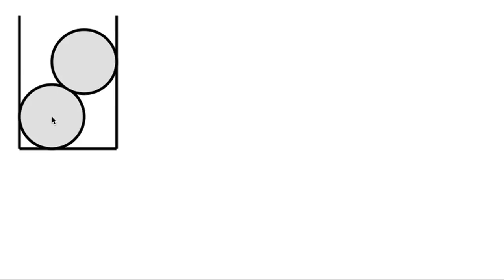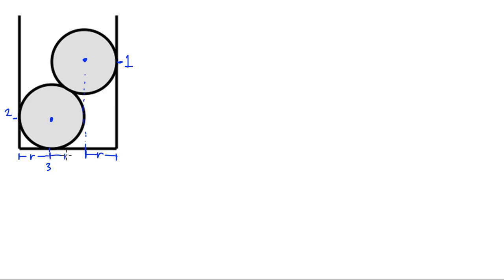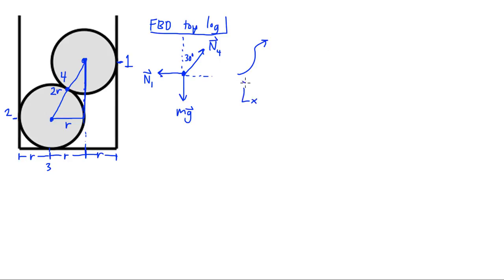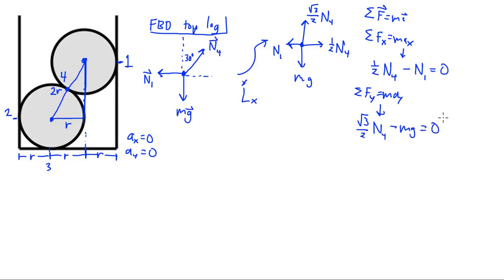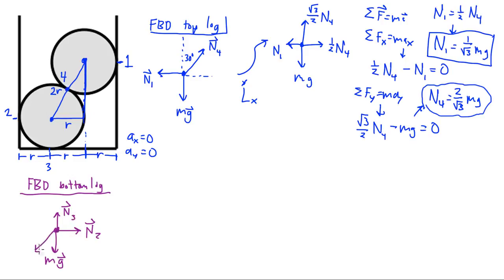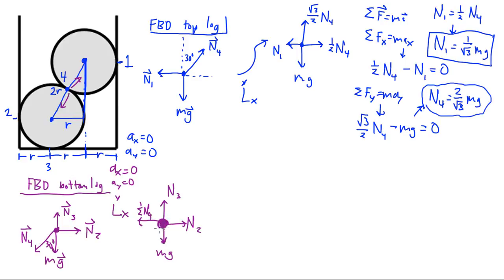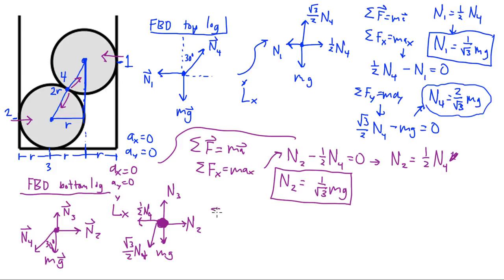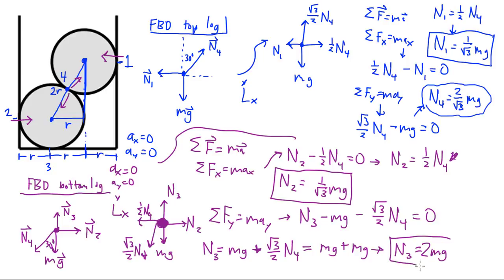Logs in a Box